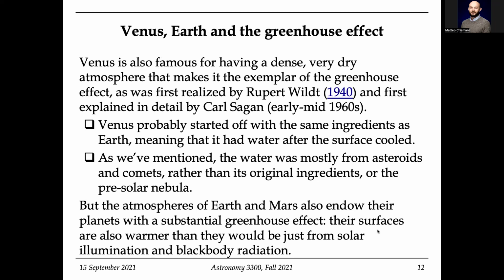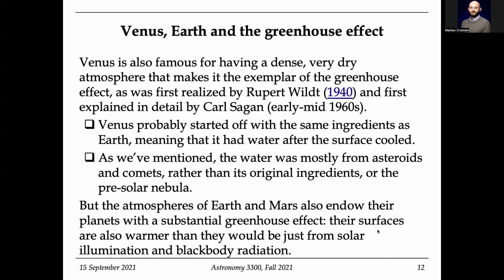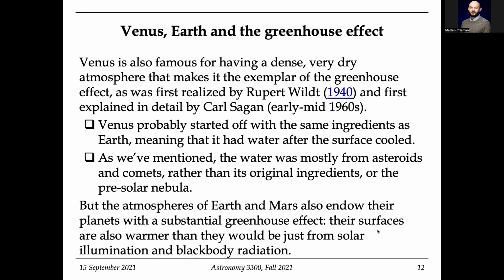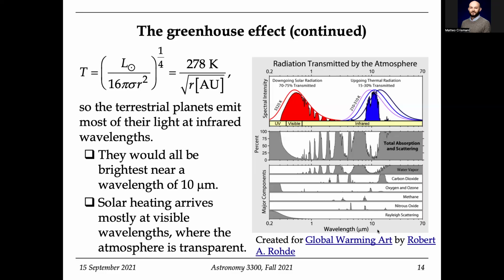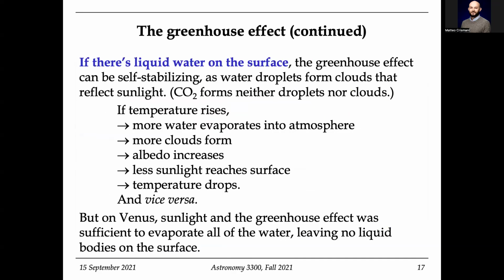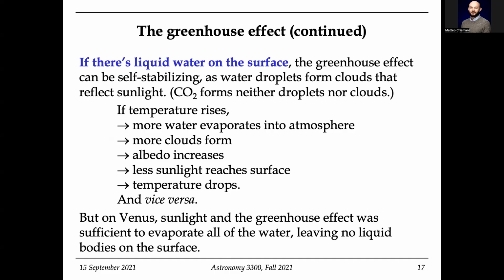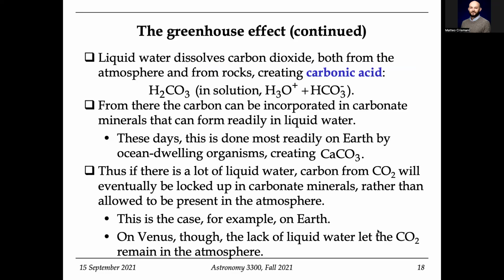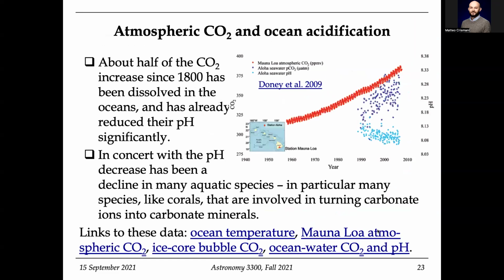ASTR 3300: Greenhouse Effect